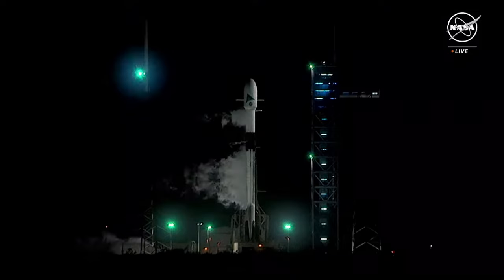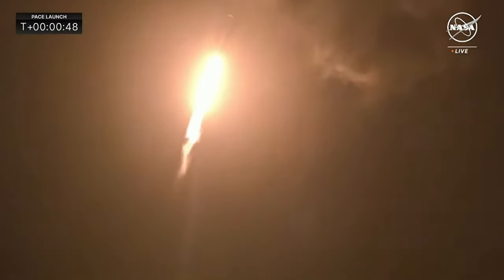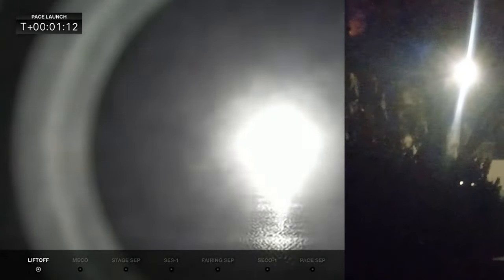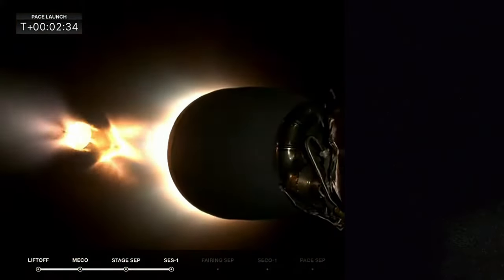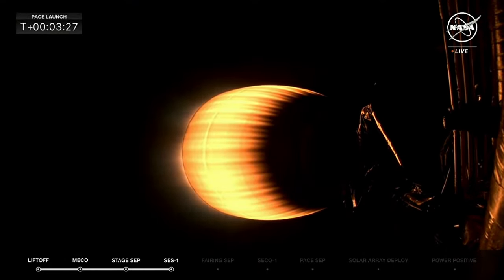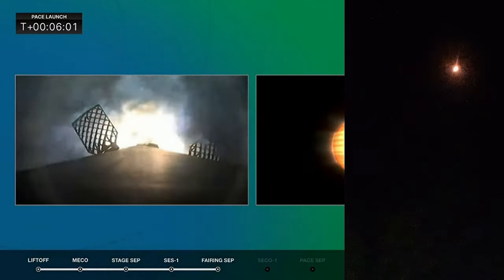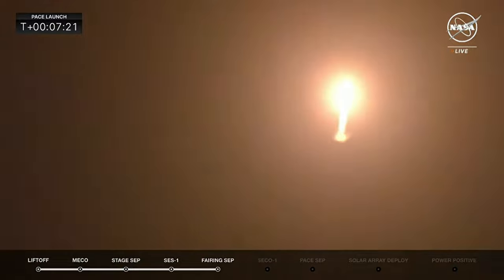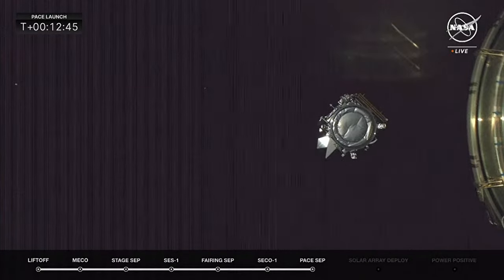Falcon 9 - PACE launch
This was a cool launch. I was surprised that it pitches downrange over us when we saw the launch. We thought that it was going to go far right but it almost went straight up which is why I was unable to see more of the boostback burn because it got blocked by the roof of my house. :)